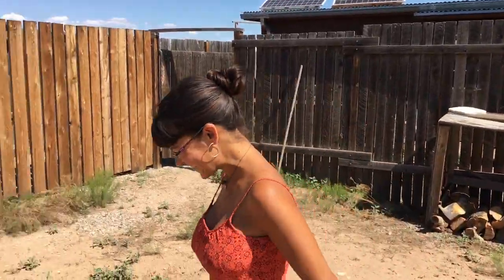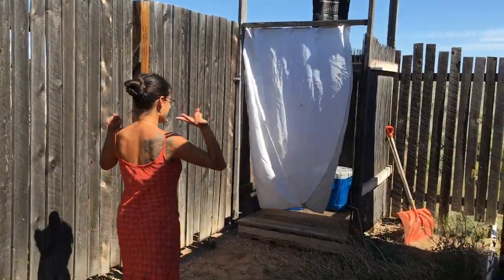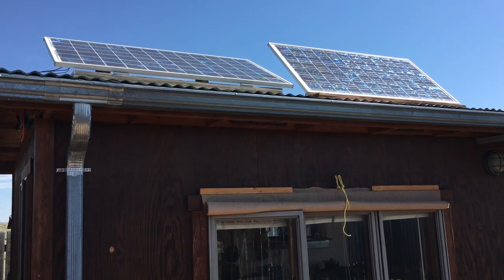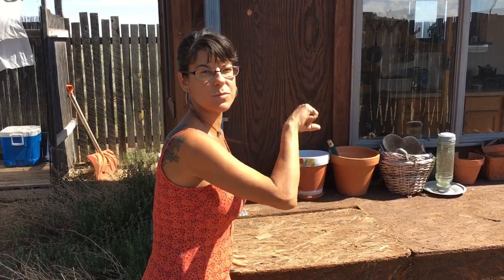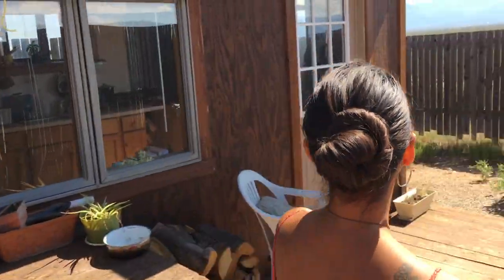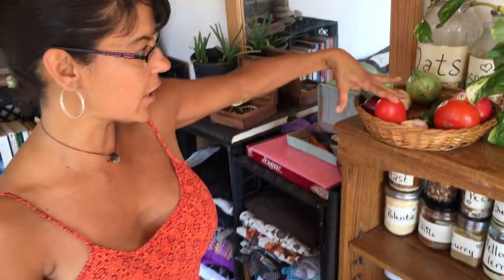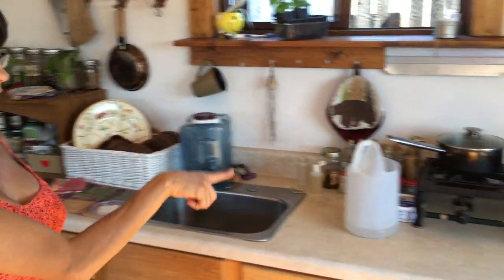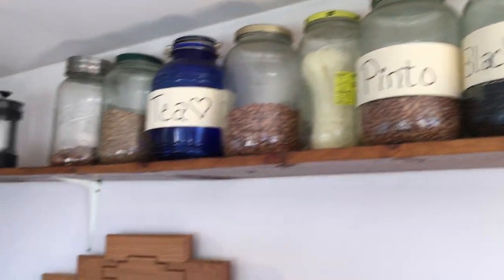Angie Fernandez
Angie lives in Tiny House in Taos, New Mexico off the grid lifestyle.